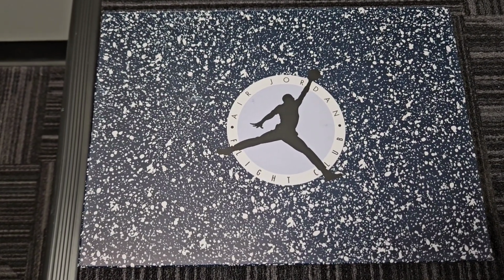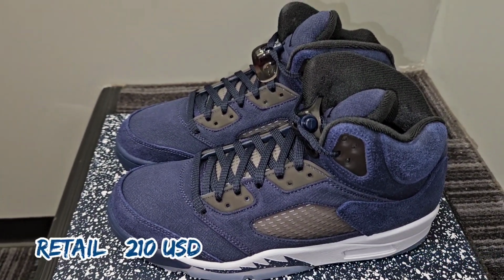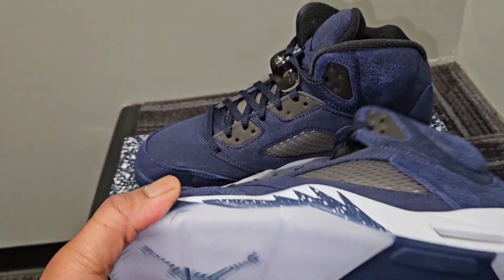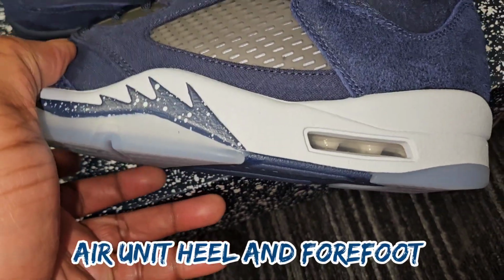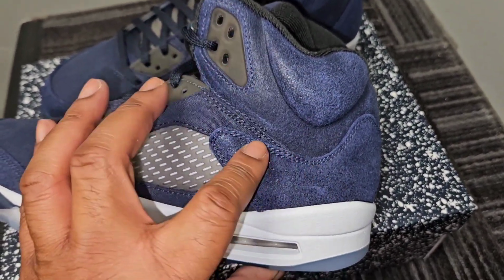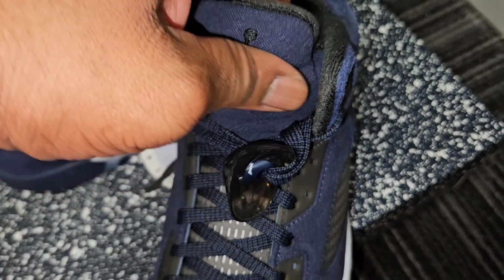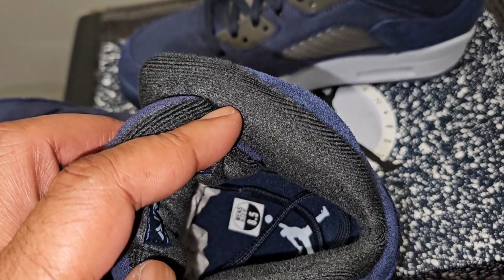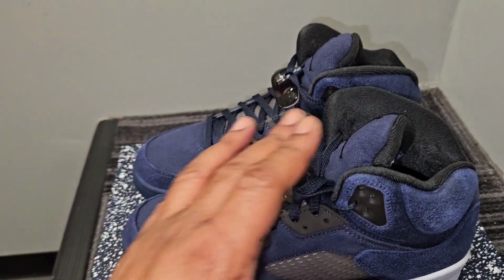*Early Heat* Unboxing the Air Jordan V "Midnight Navy"